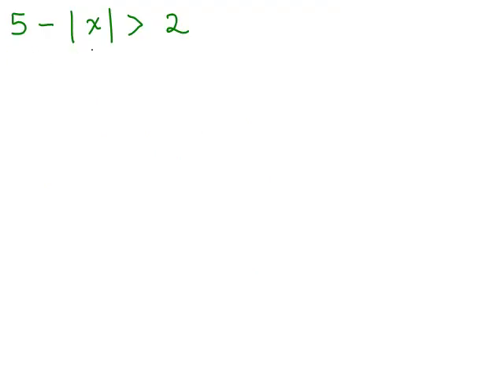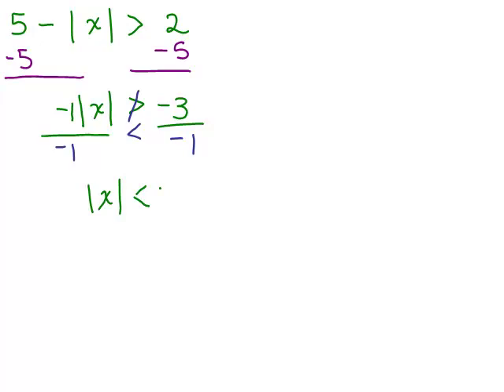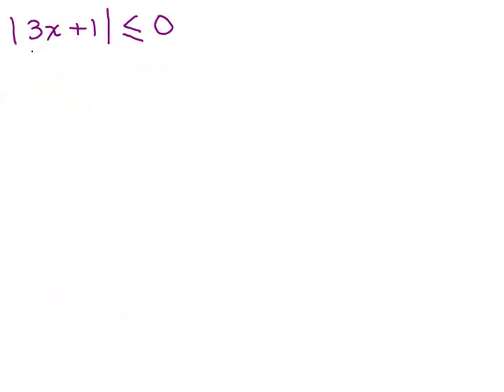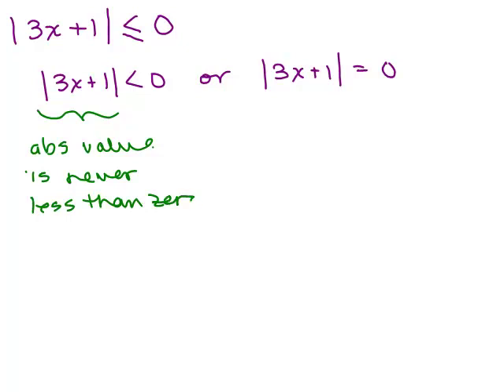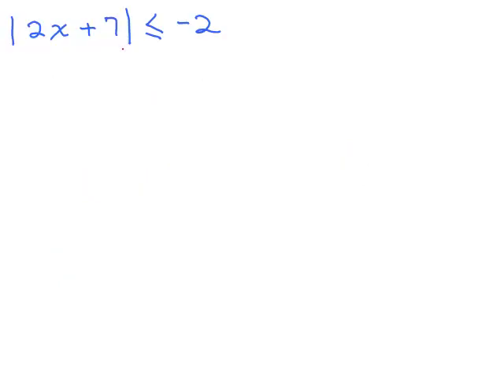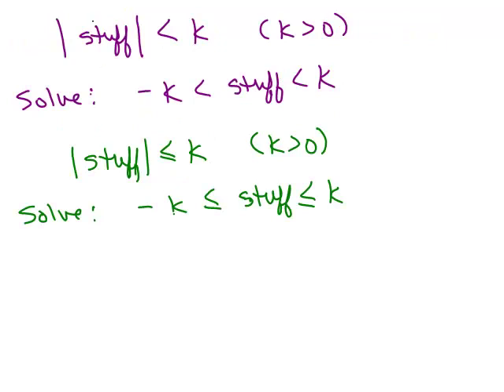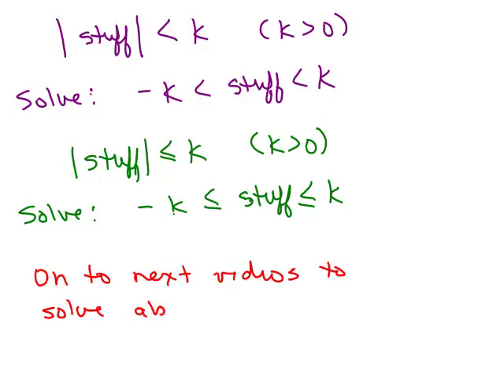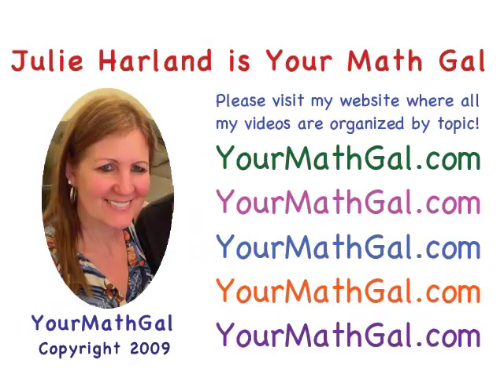Absolute Value Inequalities 4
Youtube videos by Julie Harland are organized 4 of solving absolute value inequalities. Trickier examples containing less than symbol.

absvalineq4.mp4